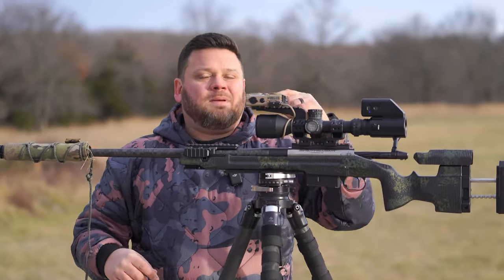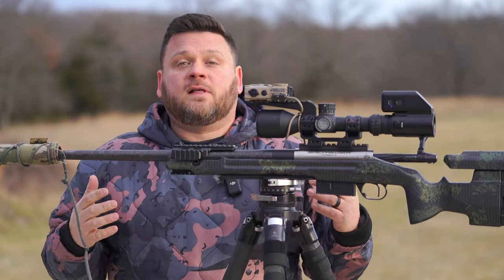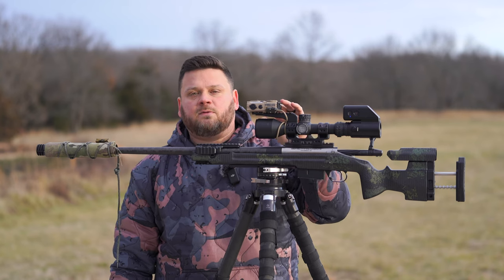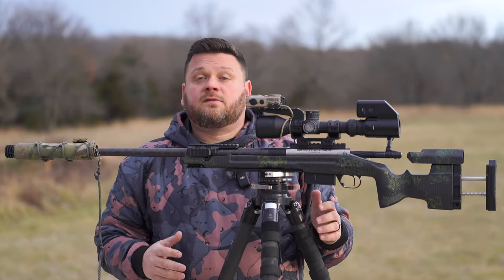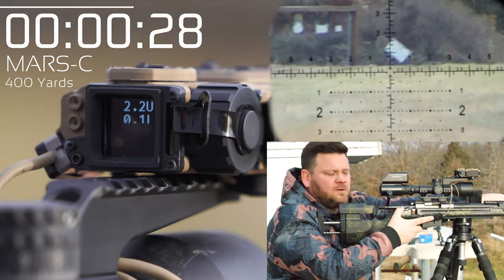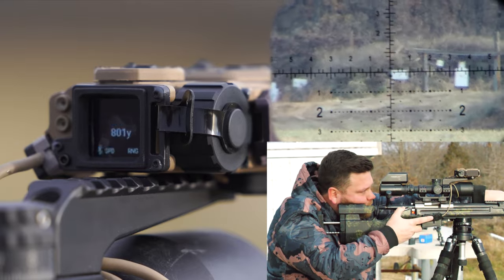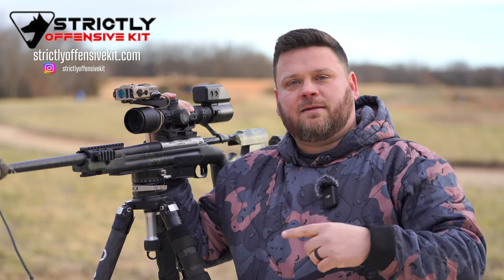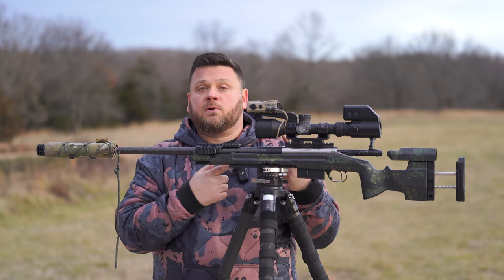SHOT SHOW 2024 New Release: Envision MARS C Weapon Mounted Range Finder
Join us as we review the BRAND NEW Envision MARS-C weapon mounted rangefinder with IR Laser and IR Illuminator capability with a 1550nm laser all in the size of a deck of cards!

Prosper, TX - By Appointment

-timestamps-
00:00 Start
00:48 Intro
01:36 Quick Unit Highlights
02:44 Differences from the MRF-xe
03:36 MARS-C Availability
05:13 Ranging test 400-900 Yards
07:55 SOK Title Sponsor
08:33 Why would you need IR?
11:47 Closing Thoughts

Moon Phase for filming
The current moon phase for yesterday is the Waxing Gibbous phase.
On this day, the moon is 9.41 days old and 77.59% illuminated with a tilt of 149.015°.